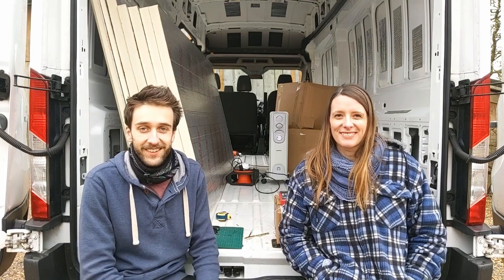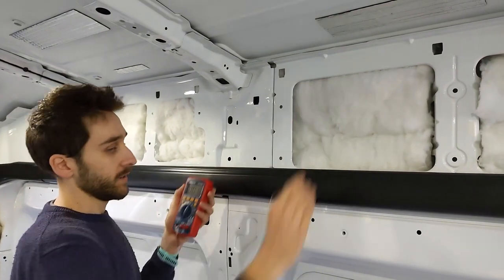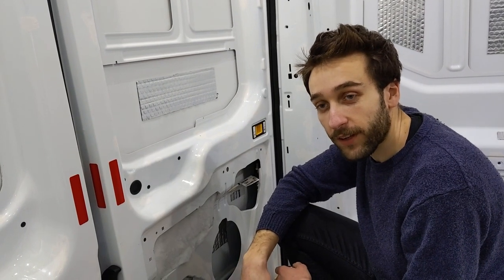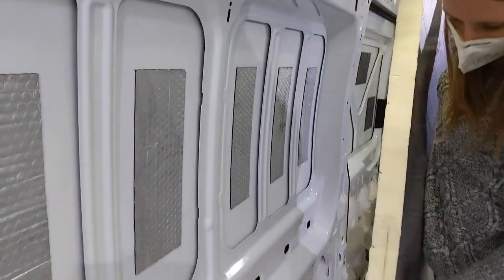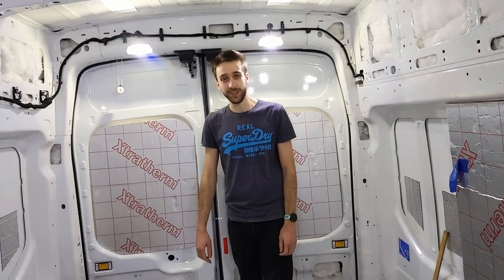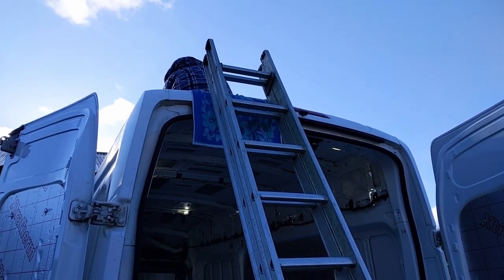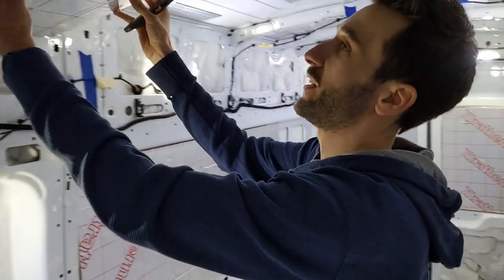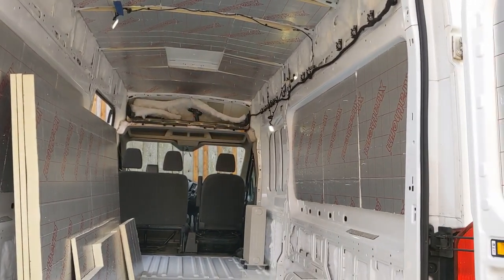Insulating a Campervan | Transit Van Conversion E06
It's time to start insulating our van!  For our van insulation we're using a combination of Thermafleece SupaSoft and Xtratherm PIR boards (which is the same as Celotex and Kingspan).

We spent some time researching the most efficient camper van insulation, so it stays cool in Summer and warm in Winter. It's a bit of a minefield with so many choices out there!

We decided to go with Xtratherm PIR for the large cavities in the van walls as well as the ceiling, and the Thermafleece SupaSoft for the smaller areas. The SupaSoft was really nice to work with, like a nice fluffy duvet! It did take a while to cut though... but nothing compared to how long it took to shape the pieces of foam board for the random shapes in the van! We definitely underestimated how much of an involved job that would be (how hard is it to cut a few square (ha!) bits of foam!?).

What insulation did you use in your van? Let us know below!

↠ 50mm Xtratherm PIR Board - bought locally
↠ 25mm Xtratherm PIR Board - bought locally
↠ Insulation Stick Pins 90mm
↠ Insulation Stick Pins 110mm
↠ Thermo Van Liner
↠ Aluminium Foil Tape (Amazon)

Support Us
If you're enjoying our videos and would like to say thanks you can buy us a tea or coffee here!

Filmed with:
↠ Pixel 3A (Amazon)
↠ GoPro Hero 5
↠ DJI Osmo Mobile 3 (Amazon)
↠ Rode VideoMicro (Amazon)

All our videos are for entertainment and show our process of converting our campervan. They're not intended to be tutorials and we may make mistakes along the way, so always do your own research and if in doubt about anything then make sure to get advice from a suitable professional